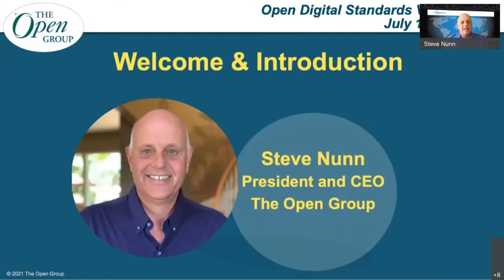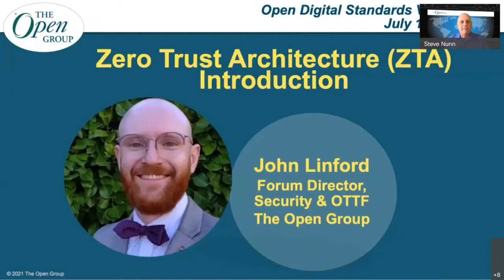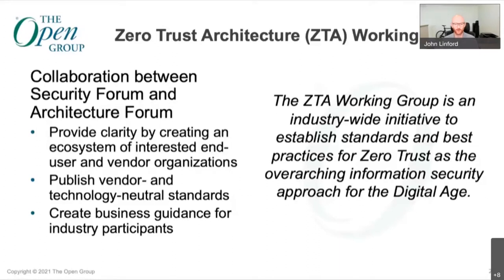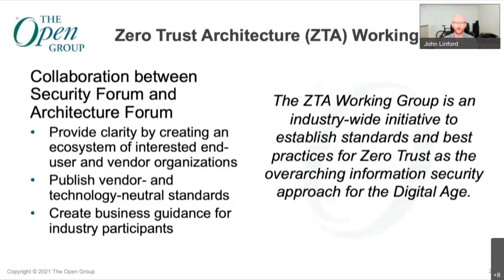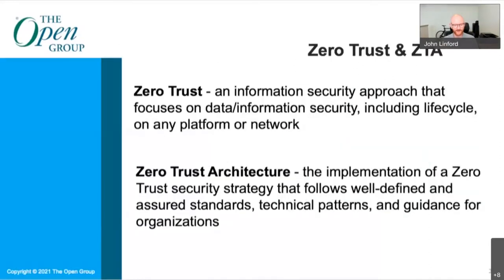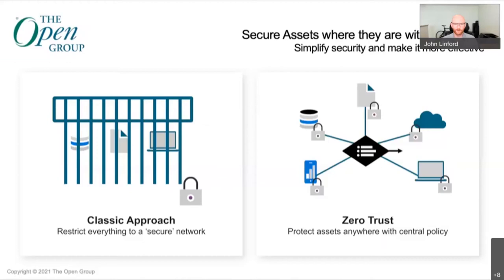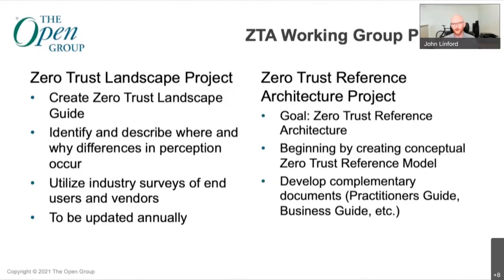What is Zero Trust Architecture? John Linford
What is Zero Trust? What does it mean? How can I get involved in creating an industry standard around it?

The ZTA Working Group is an industry-wide initiative to establish standards and best practices for Zero Trust as the overarching information security approach for the Digital Age.

Zero Trust reflects a transition from the traditional approach of perimeter-based security to a security operating model that is business-enabling and data-centric. However, traditional, perimeter-based approaches are unable to support the requirements of the Digital Age, including drivers such as modern rates of change, the transition to cloud environments, and the disruption brought about by Digital Evolution.

The ZTA Working Group intends to provide clarity by creating an ecosystem of interested end-user and vendor organizations, publish vendor- and technology-neutral standards, and create business guidance for industry participants.

John Linford is the Forum Director of The Open Group Security Forum and Open Trusted Technology Forum. As staff at The Open Group, John supports the leaders and participants of the Security Forum in utilizing the resources of The Open Group to facilitate collaboration and follow The Open Group Standards process to publish their deliverables. Prior to joining The Open Group in June 2019, John worked as a Lecturer for San Jose State University, teaching courses in Economics.

John is Open FAIR™ certified and was the lead author of the Open FAIR Risk Analysis Process Guide (G180), which offers best practices for performing an Open FAIR risk analysis with an intent to help risk analysts understand how to apply the Open FAIR risk analysis methodology.